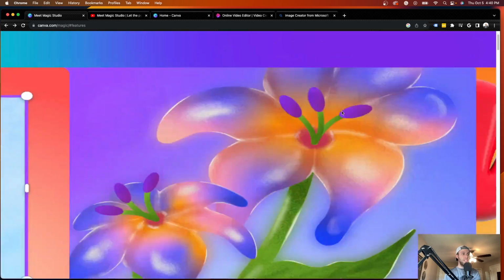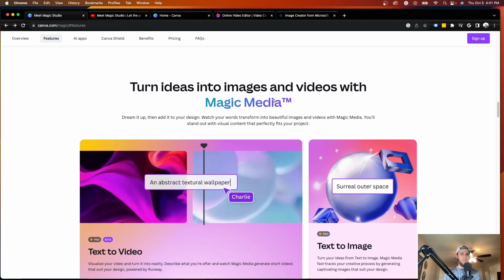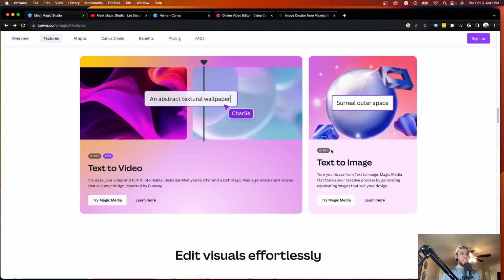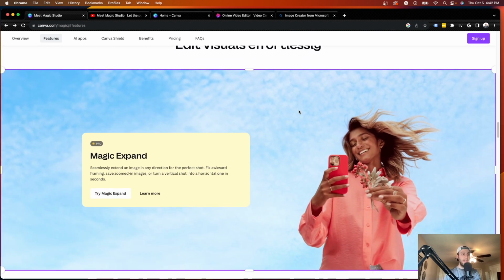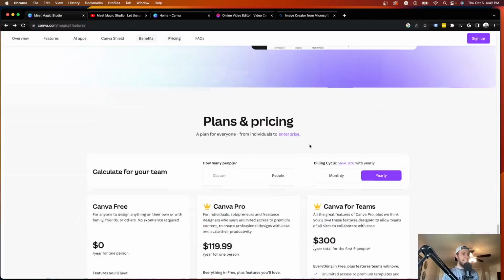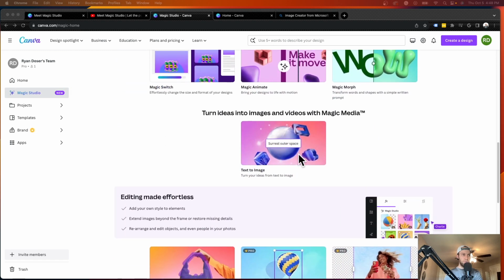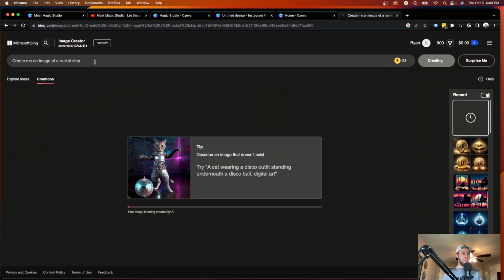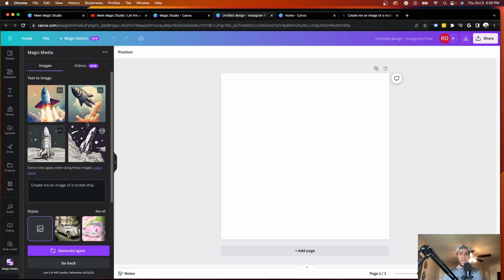Canva Magic Studio: Check Out These New AI Design Tools in Canva 🪄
This video covers the new Magic Studio feature inside Canva.

Canva provides the following description of Magic Studio - "All the power of AI, all in one place. Magic Studio brings together the best AI-powered tools for you and your team, right inside Canva."

*Many of these new AI features are only available to users of Canva Pro.